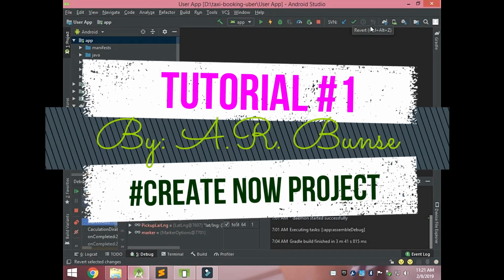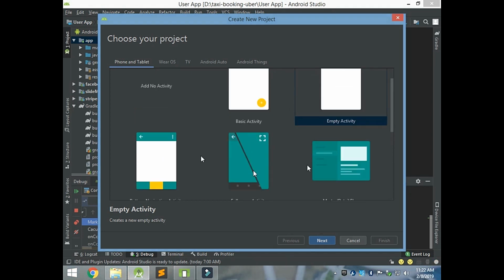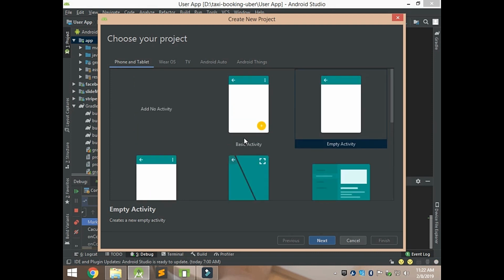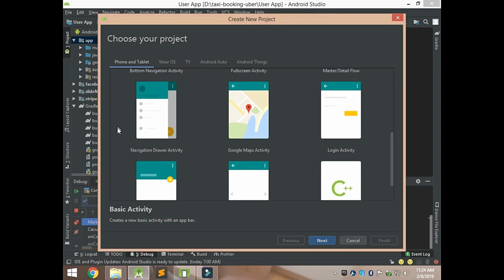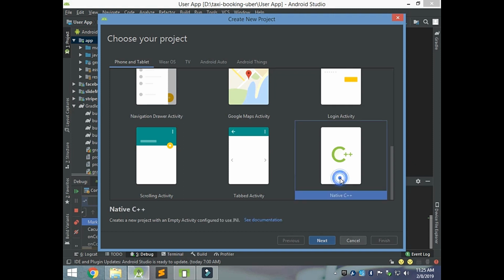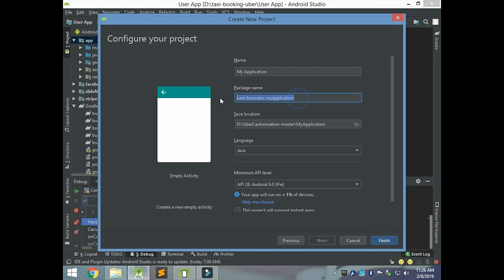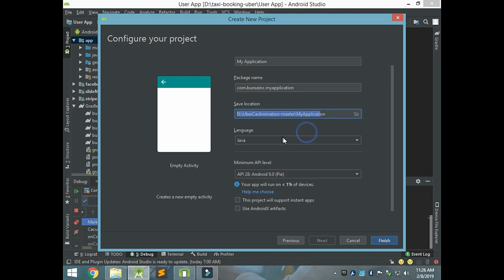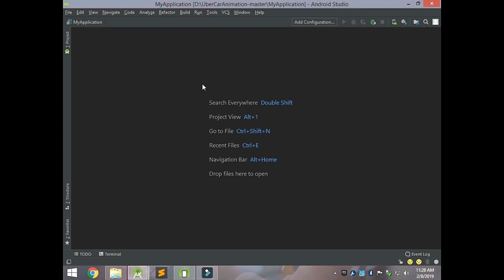Android Studio App Development course Tutoril#1 | Create Application| Beginner tutorial| A.R. Bunse